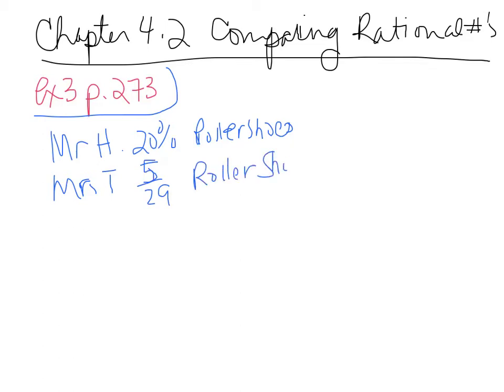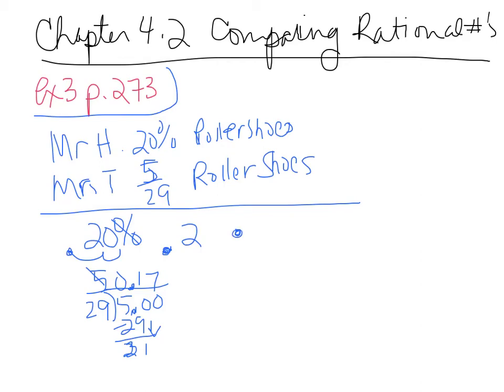Made with Explain Everything